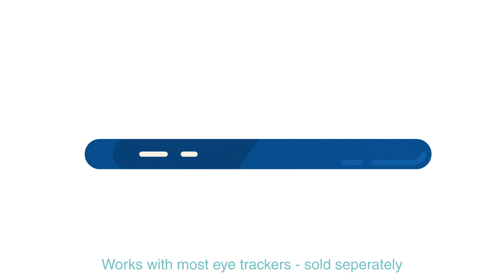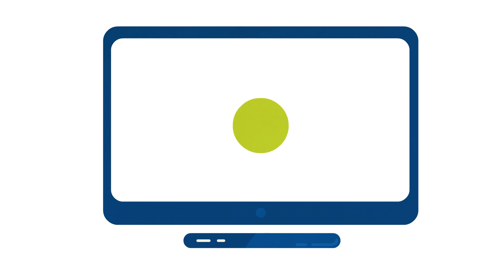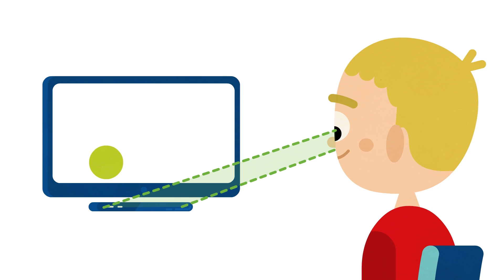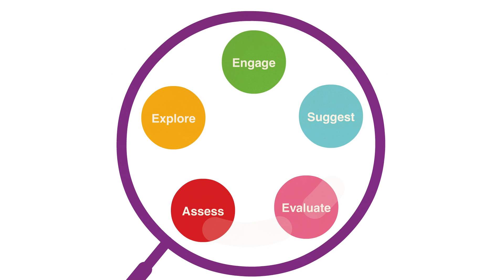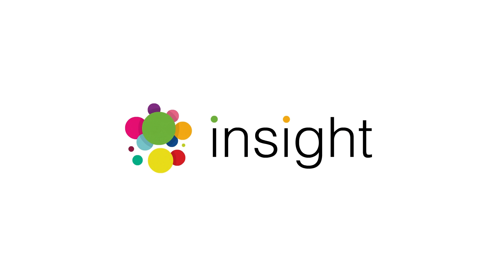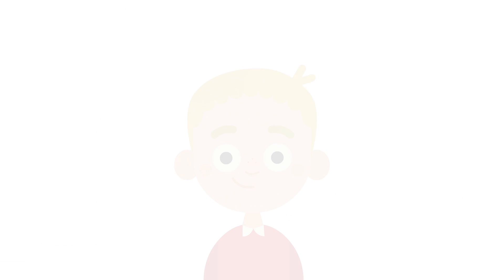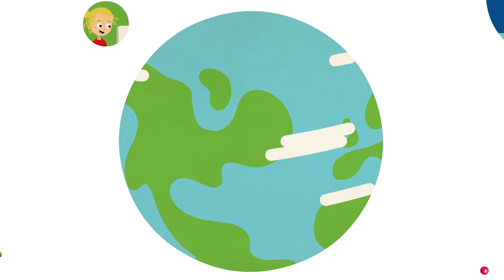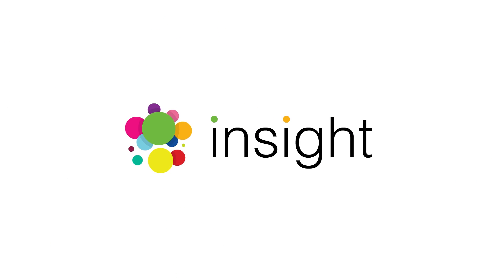Insight - Early Vision and Cognition Assessment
Insight is an assessment and teaching system of early vision and cognition behaviours. Did you know that over 80% of ALL learning is through vision!

Insight is an intelligent, individualised learning system that will help engage, assess and develop your students' visual learning skills. It has been specifically designed to work with eye tracking technologies so that, with no physical skills needed, we can analyse looking behaviours to get a unique insight into students’ hidden skills and capabilities.

Functional Vision
To find out how your students take in information, Insight provides continuous assessment of the core functional vision skills essential for ALL Visual Learning. Designed for students with significant visual difficulties and CVI and all students at risk of vision problems (Cerebral Palsy, learning difficulties, hearing impairment, Epilepsy, Profound/Multiple Learning Disabilities).

Early Cognition
To find out what they do with visual information, the cognitive learning goals give a unique insight into students’ higher-level processing skills and ability to interact with intent and purpose. Designed for all students with significant physical difficulties and those developing alternative access, contingency awareness and choice making skills.

Core Learning
Insight provides the foundation visual learning skills to aid development of early language, literacy and communication using technology, preparing students for further subject specific learning and AAC readiness. Insight provides objective and accurate assessment to reflect true abilities, not possible using standard observation techniques or gaze viewing software. Automatic progress tracking, interpretation and intelligent recommendations save valuable teaching time and enable easy evaluation and sharing of information.

Universal Design for Learning
Insight includes a wide variety of content to suit individual preferences, small step progressive levels to include all abilities and game-based design to maximise engagement. With 100’s of assessment activities, you can continually monitor progress whilst your students develop skills at their own level and pace. No eye gaze or calibration skills needed. Just position your eye tracker and have fun!

Progressive Learning
Insight’s Learning Goals focus on key milestones in early learning. They follow a developmental progression and can be used flexibly as an assessment tool, or sequentially for progressive learning.

Individualised Learning
Activities are arranged in carefully graded steps to enable students to work at their own level and pace. Start off easily then follow the intelligent recommendations for optimal learning progression. A wide variety of stimuli are used to suit all ages and interests, packed into fun game designs to aid long term engagement – essential for consistent assessment and continued development.

Intelligent Reporting
After each activity play, Insight provides immediate and detailed feedback on performance. Below is an example of the detailed report which transforms your student performance data into simple, engaging and intuitive progression reports. Reports can be saved, shared, printed and viewed live on the FREE Insight App.

Intelligent Analysis
Insight’s unique analysis enables students’ performance to be precisely measured and interpreted over time, so that progress in all forms can be recognised – a powerful and sought-after tool to help inform and evaluate practice. See progress across all learning goals Overall Performance reports give an instant picture of a student’s global ability levels for vision and cognition. Accurately track progress. Historical Performance reports provide a unique insight into patterns of progression over time.

Intelligent Eye Tracking
Insight works with most eye trackers* to analyse looking behaviours and provide easy access using just your eyes. Simply set up your eye tracker**, position and play. No previous eye gaze experience needed – activities require simple or no interaction. No calibration skills needed - Specifically constructed activities and algorithms measure ability levels regardless of calibration quality, providing true measures of skill for all learners, including those unable to calibrate with eye gaze – a world first!

* Works with all eye trackers that provide simple mouse emulation (cursor control). Sold separately.

** For Tobii devices, choose the new FREE Gaze Point software or set to ‘mouse emulation’/windows control in Gaze Interaction software.